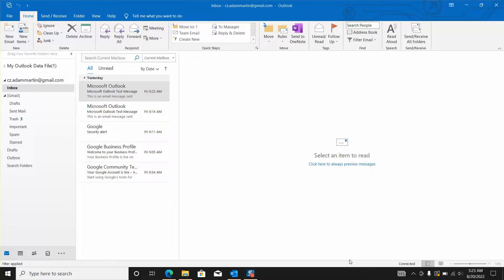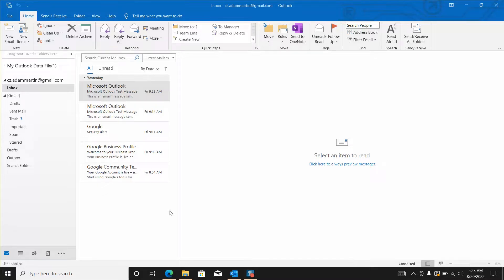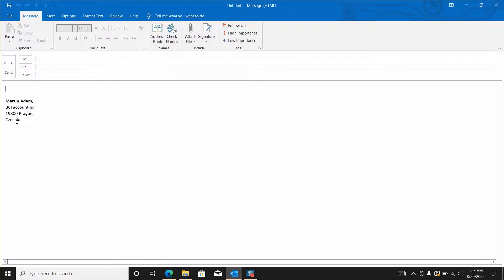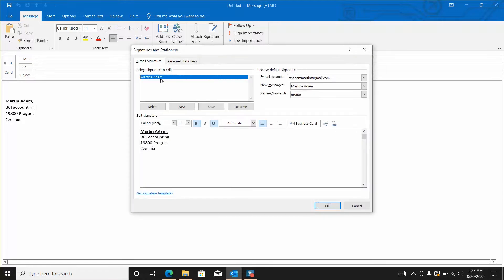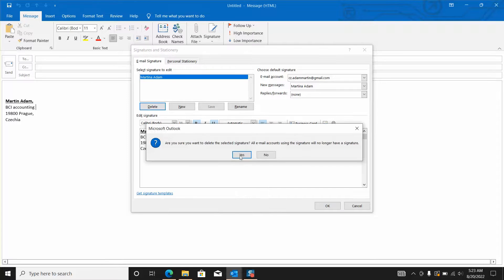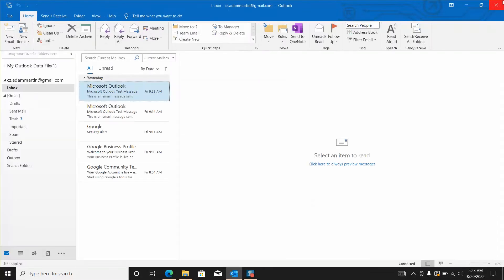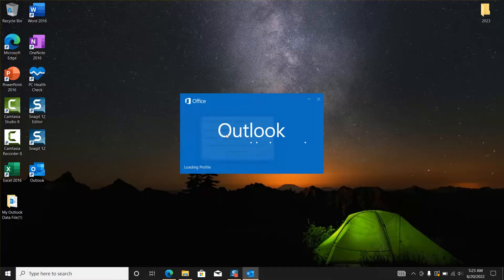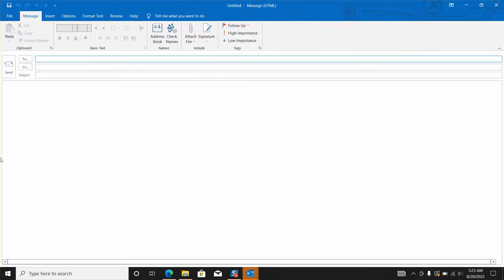How to delete a signature in outlook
This video tutorial is intended for everyone with or without knowledge of outlook, this video is step-by-step simplified tutorial in which I explain how you could delete an outlook signature in few clicks only